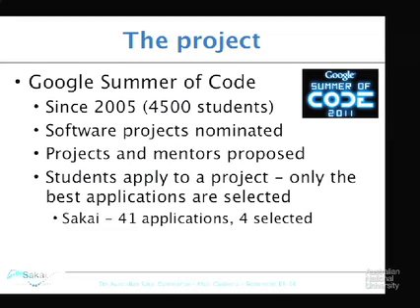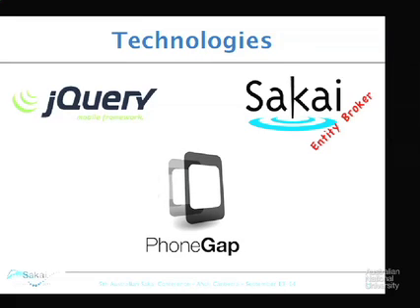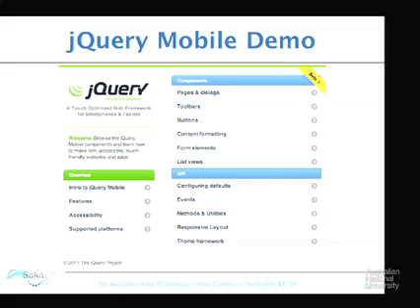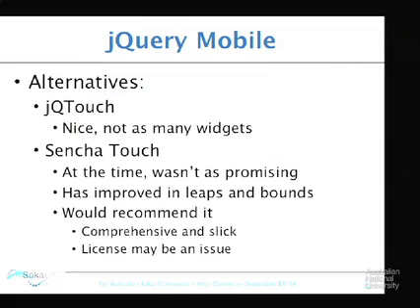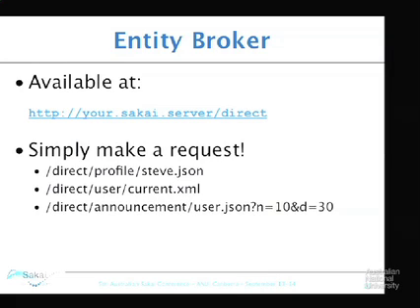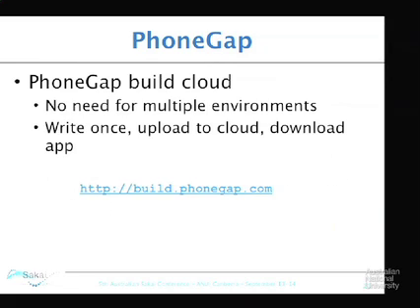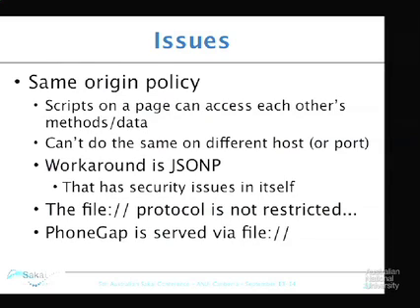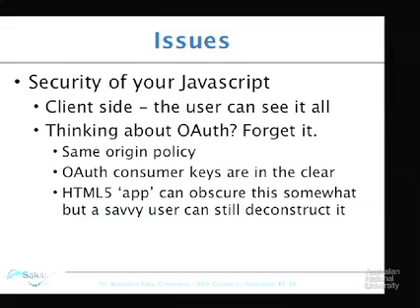Mobile Sakai - AuSakai 2011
This presentation gives an overview of the 2011 Google Summer of Code project that I mentored, to develop a prototype of a mobile application for Sakai.

Presented at AuSakai 2011, Canberra, Australia.